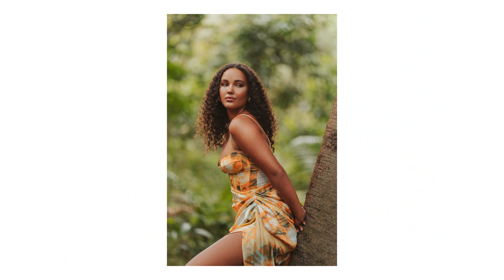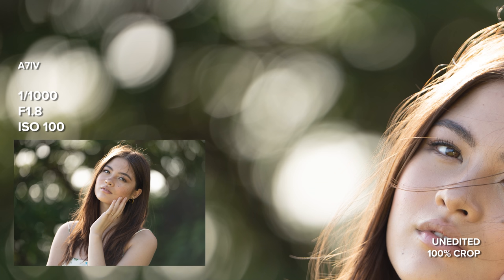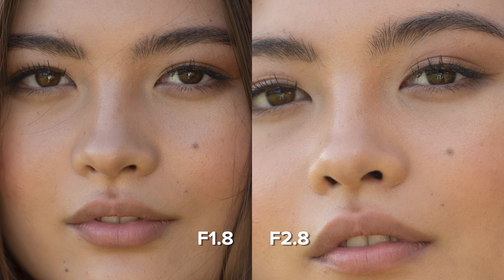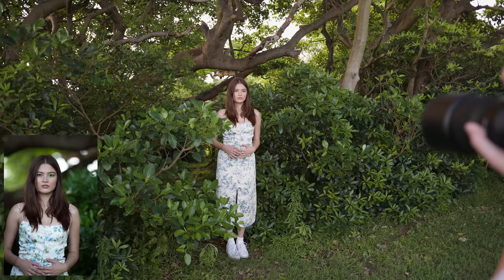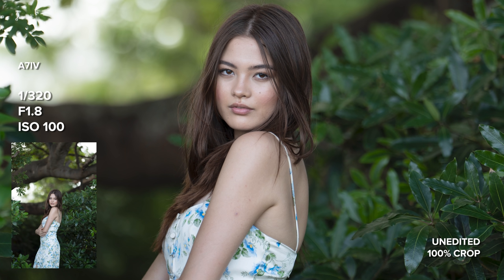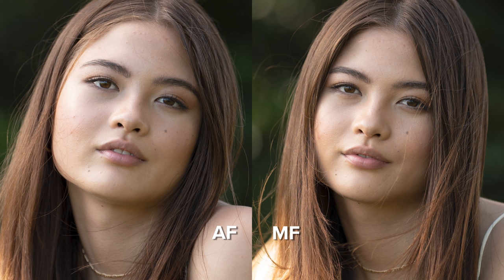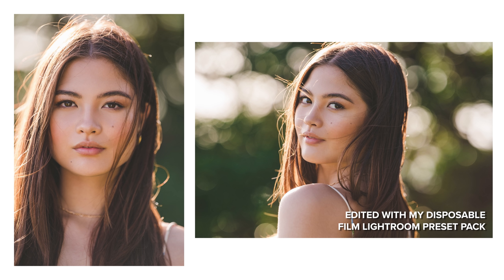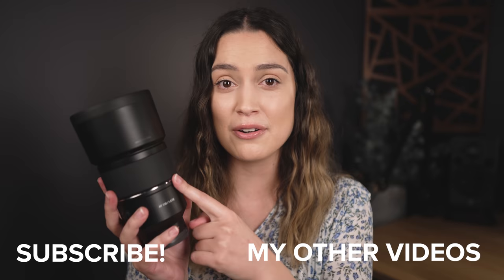Samyang 135mm f1.8 Photo & Video Review - A7IV, A7III, A7sIII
Hey everyone! I'm super excited to share my real world review of the new Samyang 135mm f1.8 AF lens for Sony E mount. I'm using the Samyang 135mm f1.8 on the A7IV and A7III for photography and the A7sIII for video. This lens was loaned to me from the Samyang distributor in Australia.

Download the sample gallery of extra photos I took with the Samyang 135mm f1.8 + Sony A7IV

Model: Jasmine
Makeup: Lidija J
Video: Dan @ I make films

00:00 Intro + lens build
01:07 Bokeh
02:04 Chromatic Aberration
02:30 Lens flare
03:00 f1.8 vs f2.8 samples
05:11 Autofocus accuracy
07:09 Samyang 135mm f1.8 vs GM 135mm f1.8
08:37 Samyang 135mm f2 MF vs Samyang 135mm f1.8 AF
09:40 A7III + final thoughts
11:01 A7sIII Video quality and slow mo
11:40 A7IV Video autofocus and focus breathing

PHOTOGRAPHY SETUP

VLOG SETUP

VIDEO SETUP

ACCESSORIES

AUDIO

LIGHTING

5 in 1 large reflector
5 in 1 small reflector